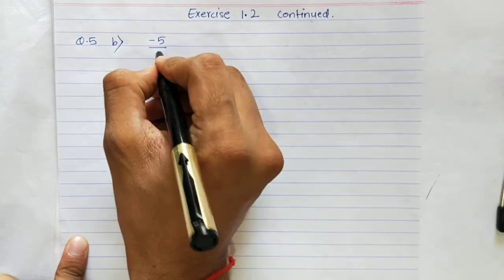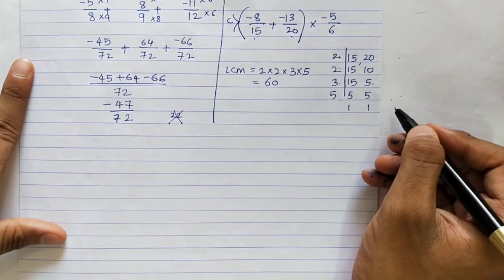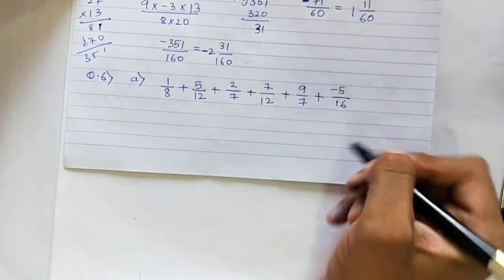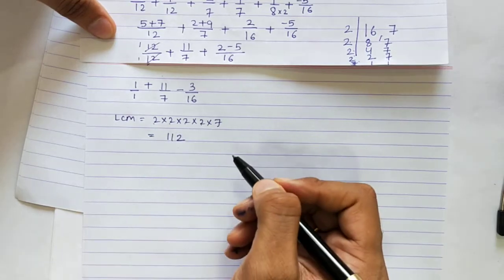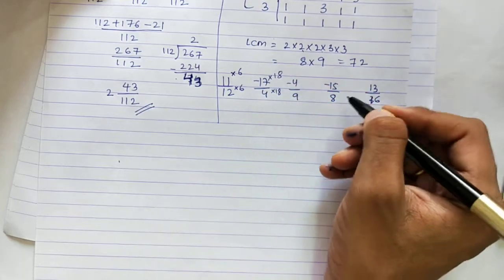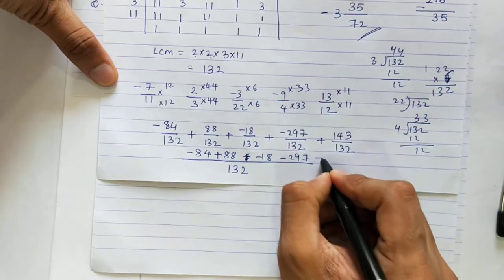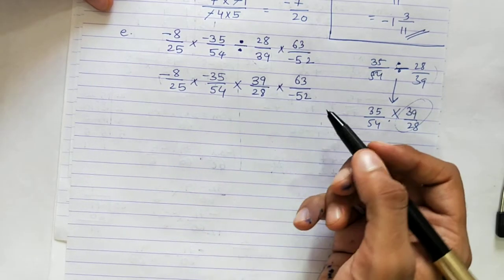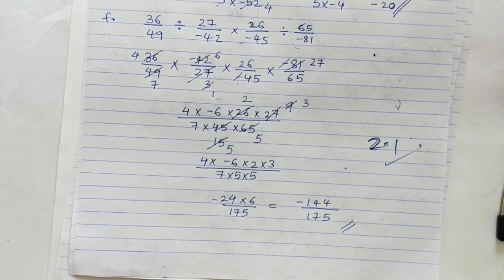Class 8- Frank Rational Numbers Part 3